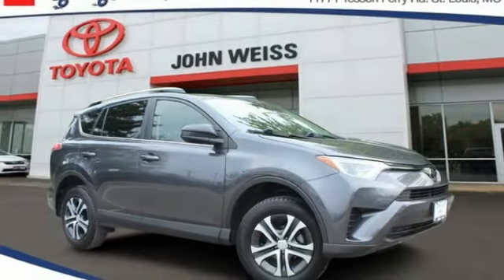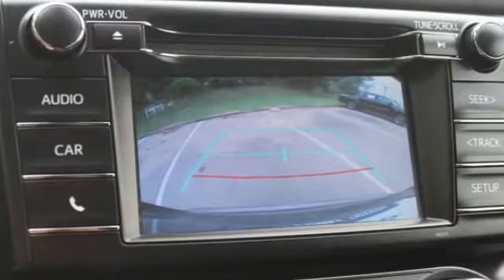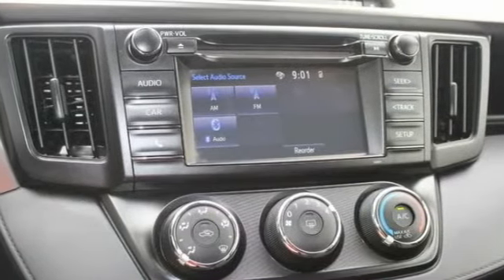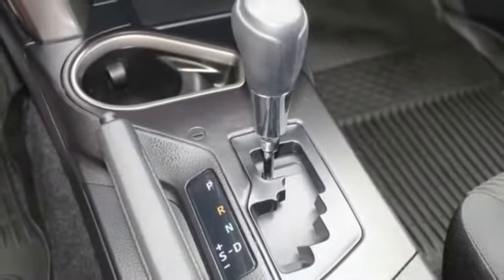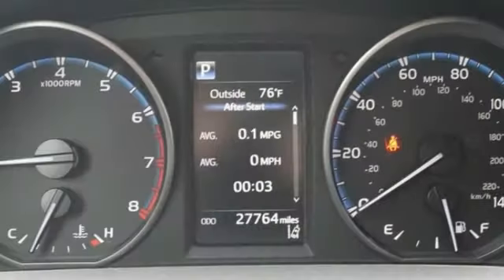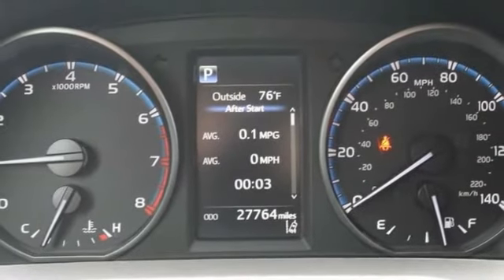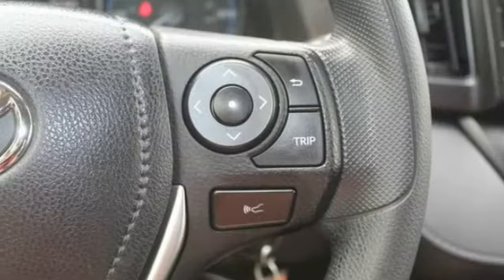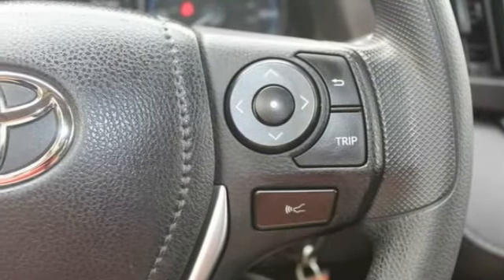2018 Toyota RAV4 St. Louis Missouri P10792A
2018 Toyota RAV4 LE

Weiss Toyota
11771 Tesson Ferry Rd.

Recent Arrival! New Price! The Weiss Promise Limited Lifetime Powertrain Warranty is Available On Most All PreOwned Inventory! Ask Dealer For Details.brbr2018 Toyota RAV4 LE 2.5L 4-Cylinder DOHC Dual VVT-i AWD 6-Speed Automatic CARFAX One-Owner.brClean CARFAX. Odometer is 20931 miles below market average! 22/28 City/Highway MPGbrAwards:br * 2018 KBB.com 10 Best SUVs Under $25,000  * 2018 KBB.com Best Resale Value Awards  * 2018 KBB.com 10 Most Awarded Brands Contact Sales Department to lock in your internet price! Weiss Toyota of South County is located at 11771 Tesson Ferry Rd in St. Louis MO 63128.